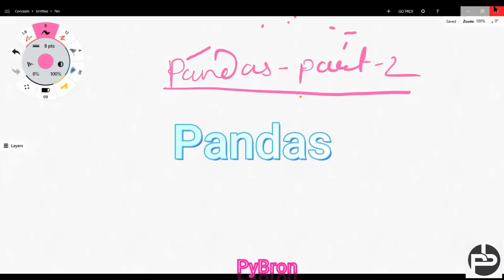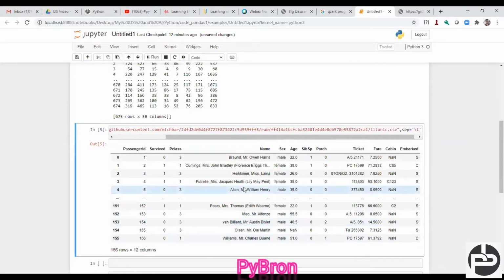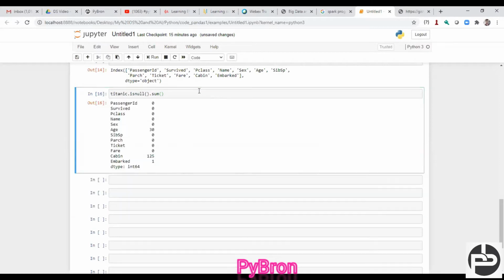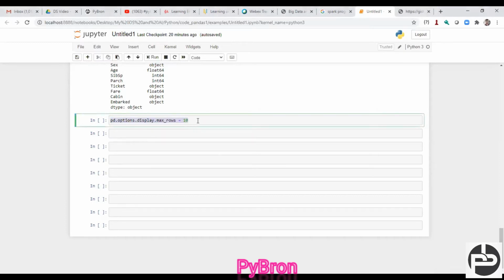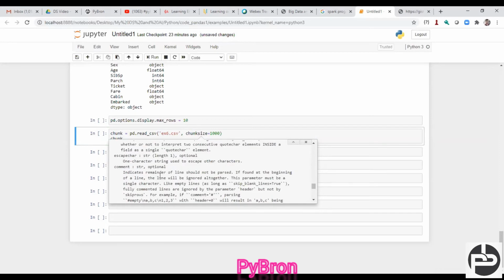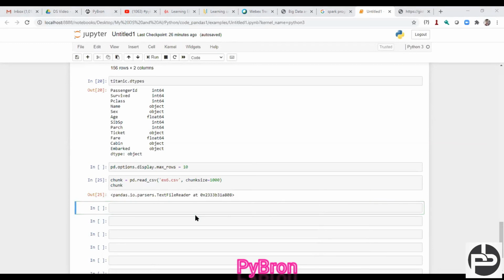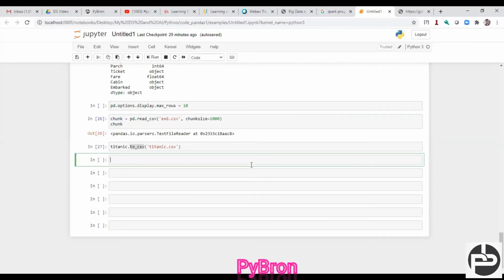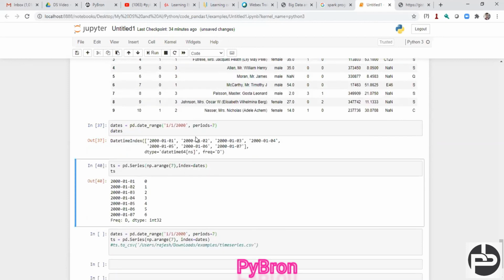pybron | pandas tutorial | pandas series | pandas complete tutorial | pandas part 2 | #14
Hi friends !!!
In this tutorial, you will learn the pandas tutorial for data science. If you are working on data science, you must know about the pandas python module. Pandas and python make data science and analytics extremely easy and effective. In this tutorial, we will cover,
1)  Pandas Series and DataFrame
2) Walkthrough some basic functionality to show the power of pandas
3) We will cover a lot of things.